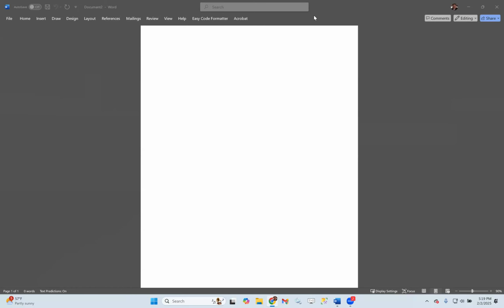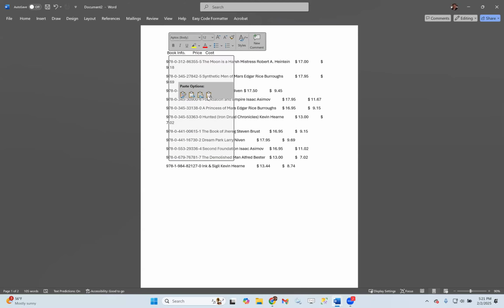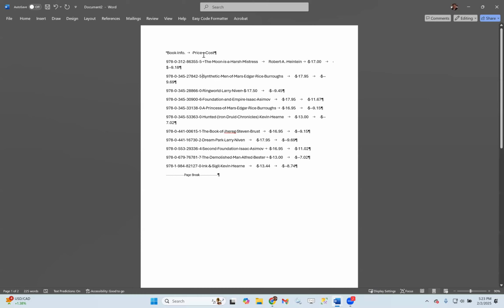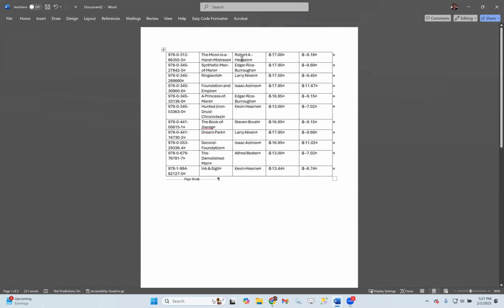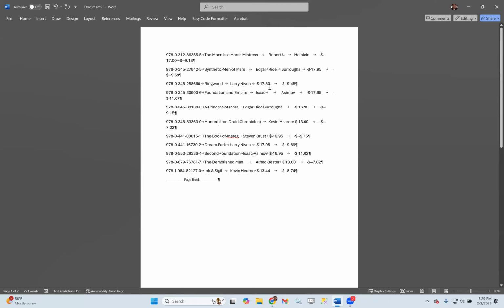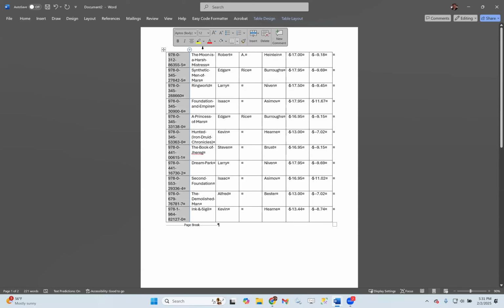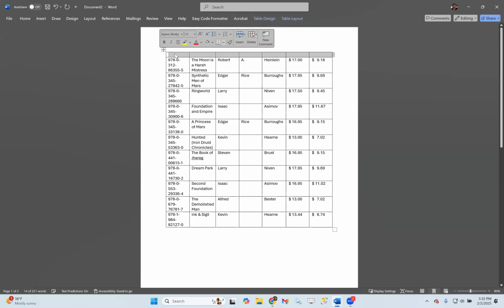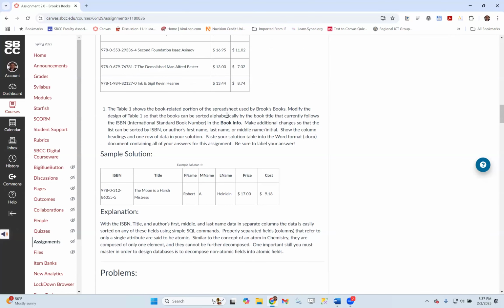CIS 107: Lecture (Bek) - Brooks Books Activity Help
Jon Bek demonstrates the mechanics of decomposing de-normalized rows of data into proper fields for correct database design.  The sample exercise from the Brook's Books activity is used to demonstrate.